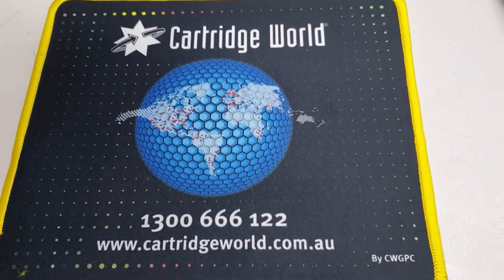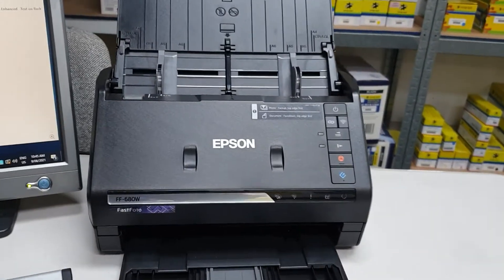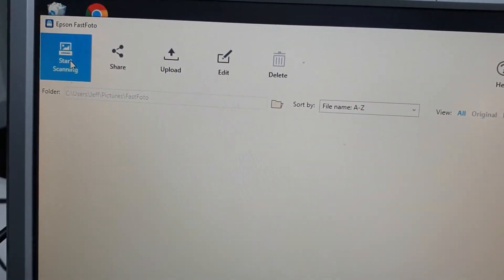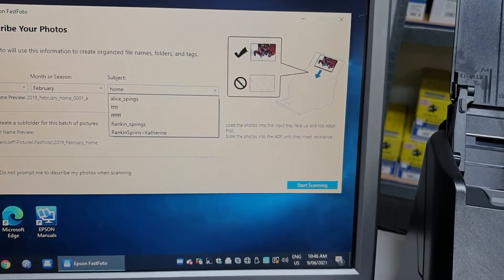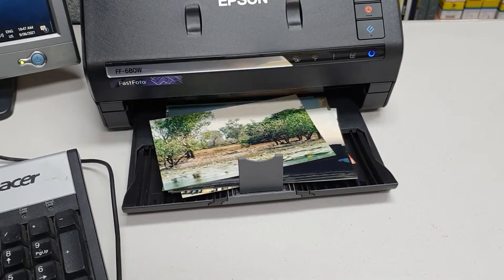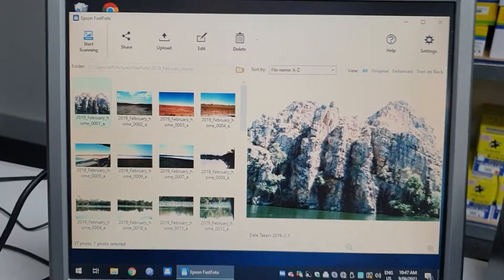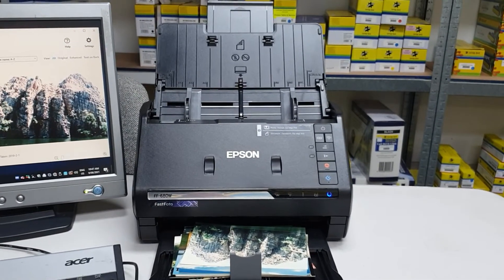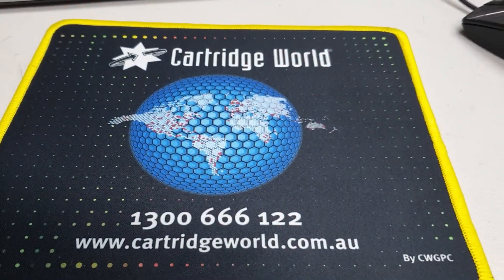Epson FF-680W Amazing Photo Scanner!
Hi, this is a demonstration of the Epson FF-680W, the most amazingly fast, easy to use photo scanner.
The software is easy to use, the inbuilt photo enhancements are dead easy to set up and the results at even 300dpi are amazing. It will do 600 DPI as well.
This is a truly accomplished device that you must have to archive all your history!